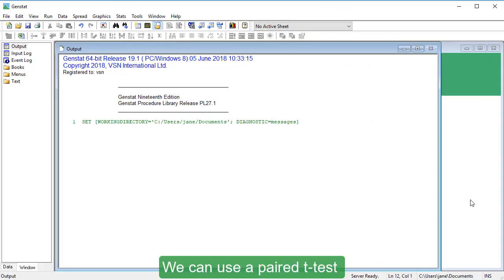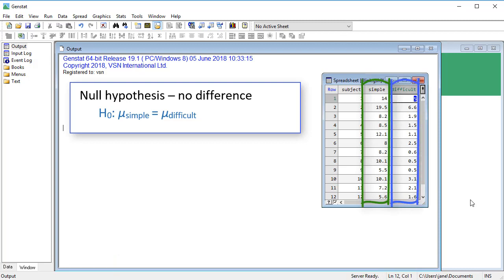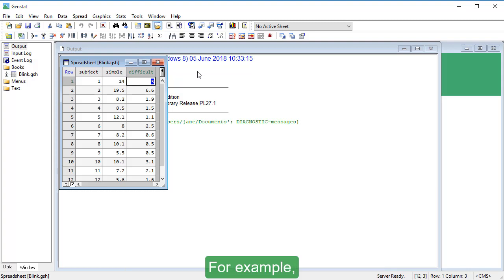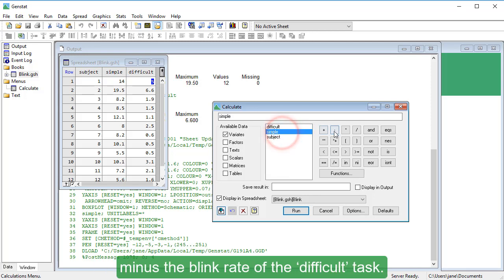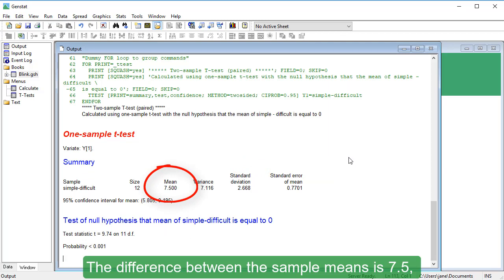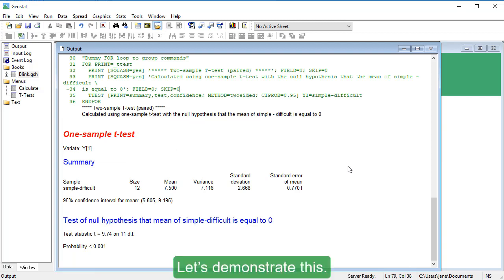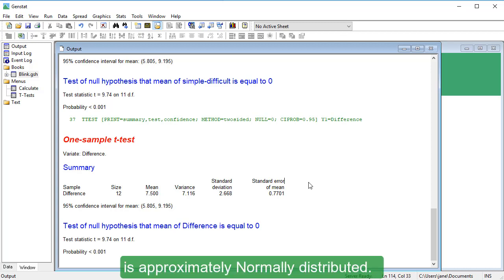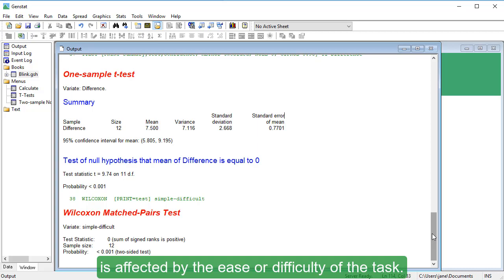Paired t-test and Wilcoxon Matched Pairs in Genstat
We can use the paired t-test when we are interested in comparing the means of two related samples, such as before and after scenario.
Let's start how to do "Paired t-test and Wilcoxon Matched Pairs" in Genstat.